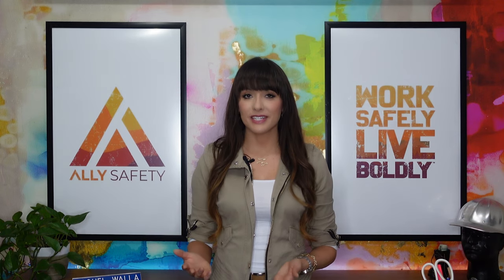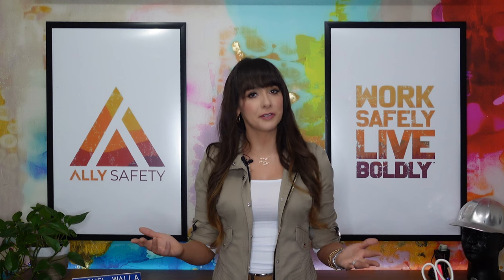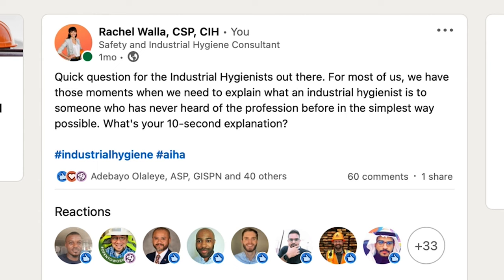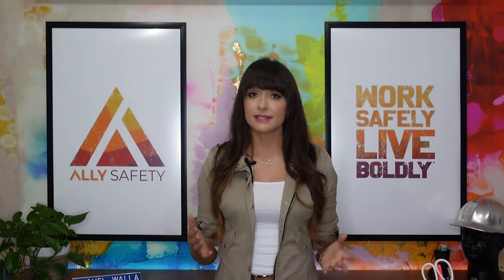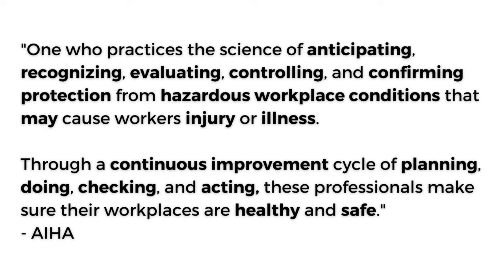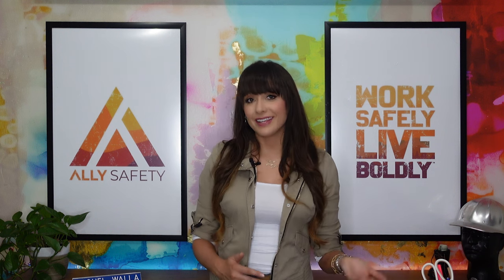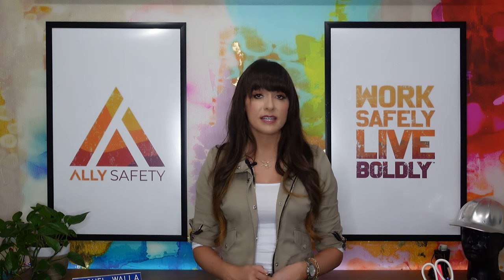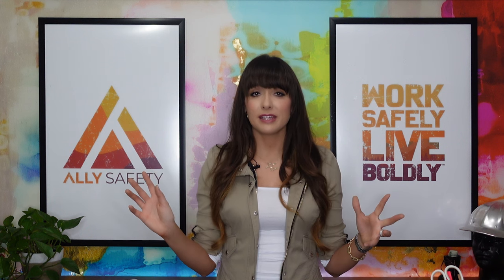WHAT IS INDUSTRIAL HYGIENE???? An industrial hygienist explains.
In this video, a Certified Industrial Hygienist talks about what industrial hygiene is and what an industrial hygienist does to make the purpose of this profession clear.

Check out our awesome toolbox talk videos and safety training courses

To see more information on the world of industrial hygiene, check out the website for the American Industrial Hygiene Association

Ally Safety
720 SE 160th AVE

Industrial hygiene